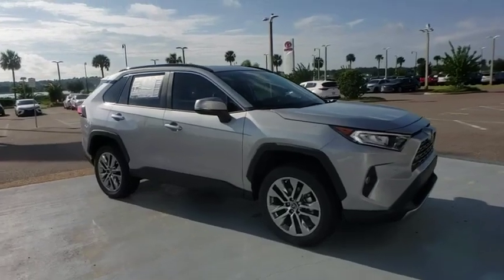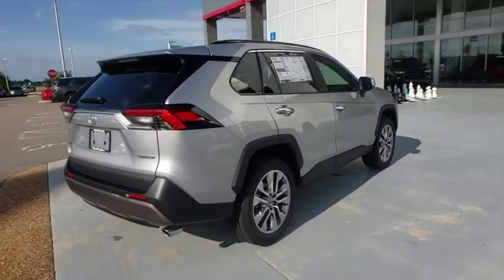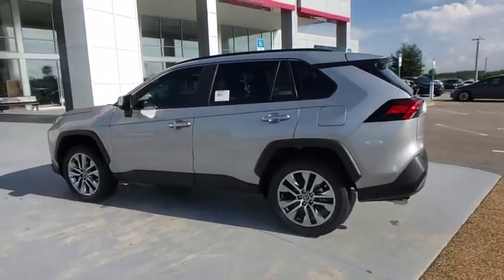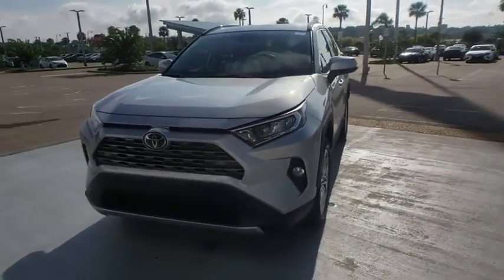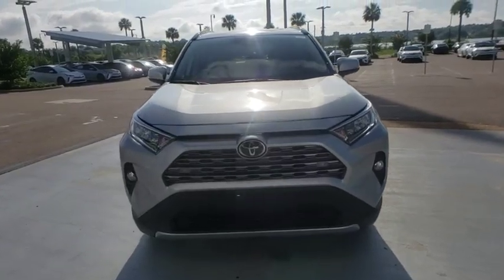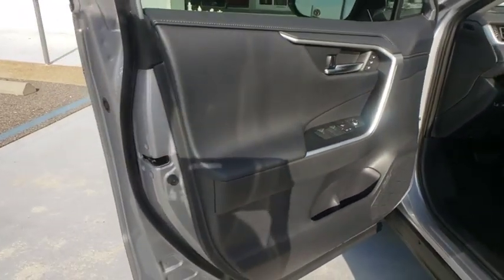2019 Toyota RAV4 Davenport, Celebration, Kissimmee, Lakeland, Sebring, FL KW043498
Silver Sky Metallic New 2019 Toyota RAV4 available in Davenport, Florida at Miracle Toyota. Servicing the Celebration, Kissimmee, Lakeland, Sebring, FL area.

Miracle Toyota
37048 US-27

Includes the Remainder of the Factory Warranty.